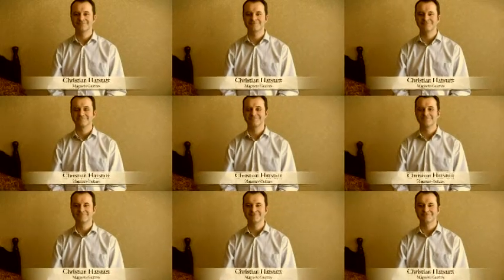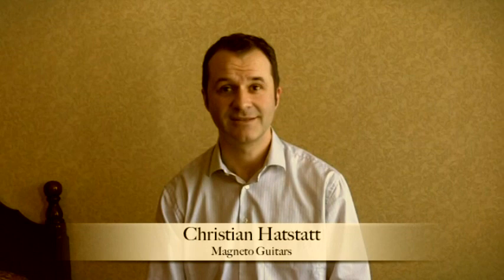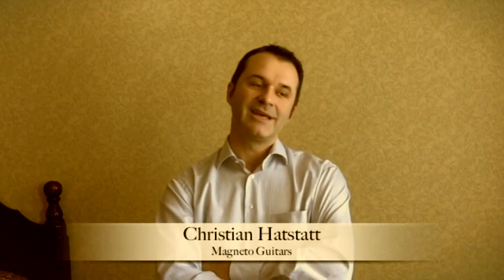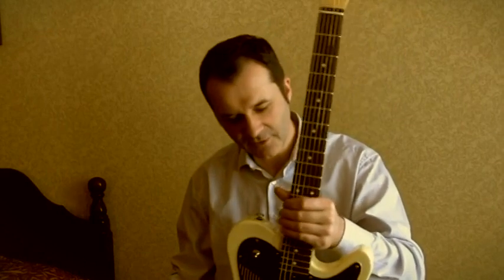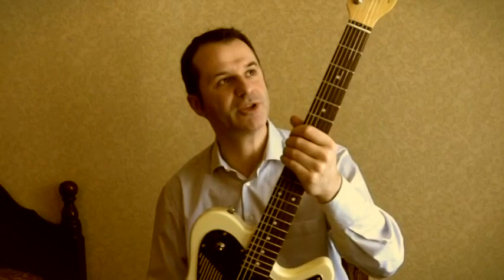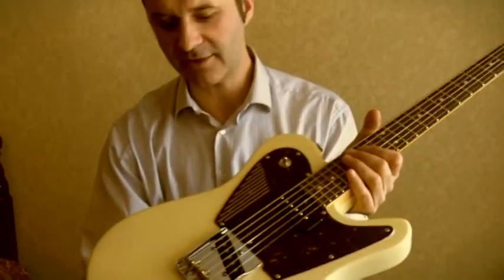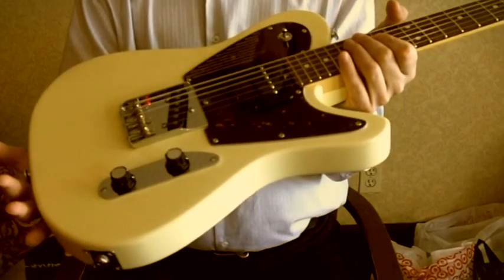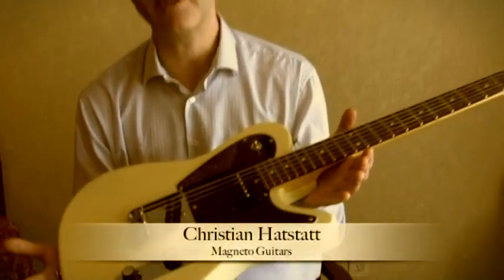Namm 2011 Interview Part 1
Interview made by Custom Guitar Boutique during the Anaheim NAMM show on January 2011